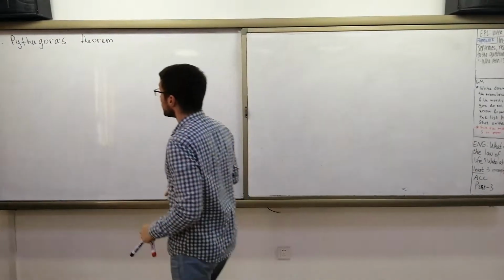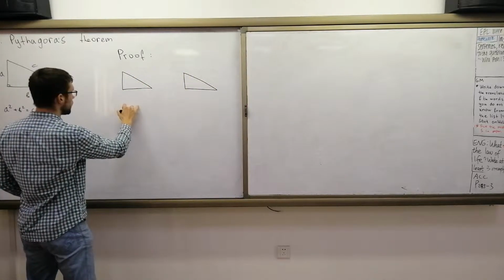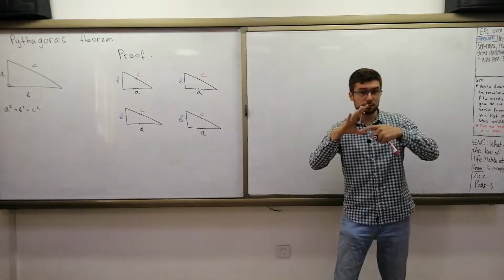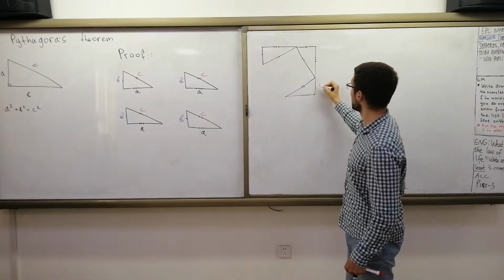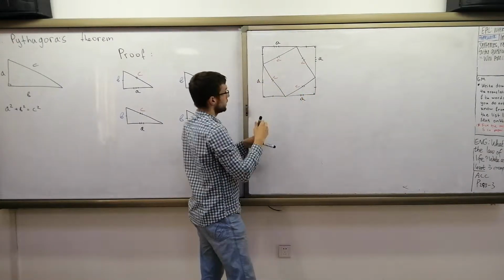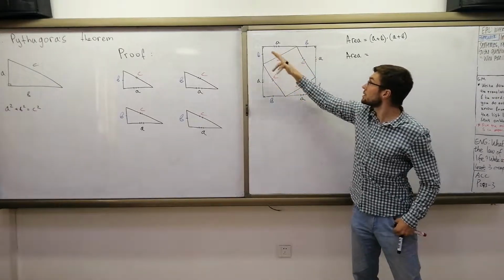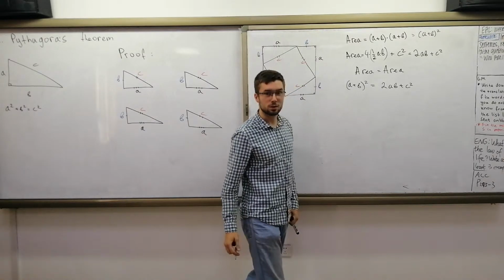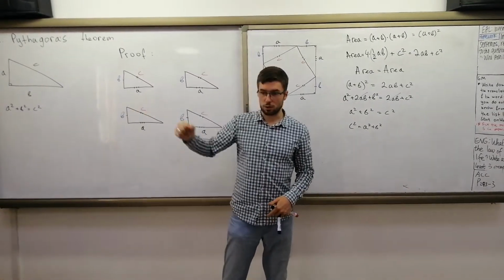The simplest proof of Pythagorean theorem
Very easy and fast way to understand why the Pythagorean identity is what it is